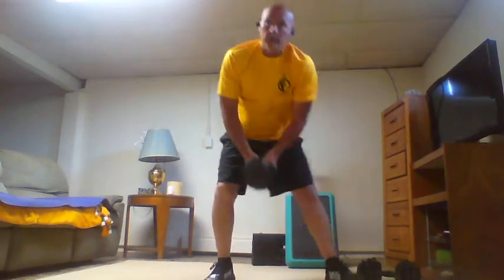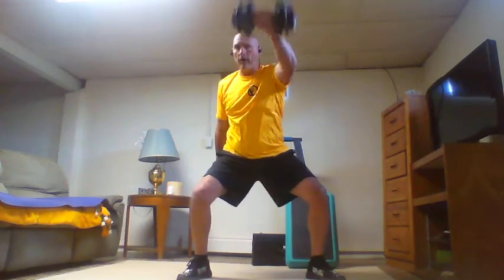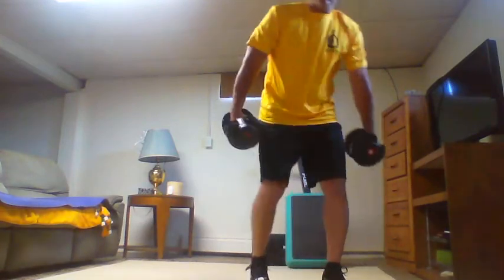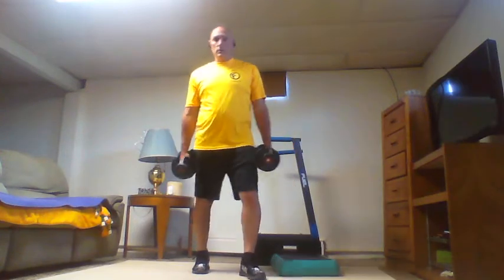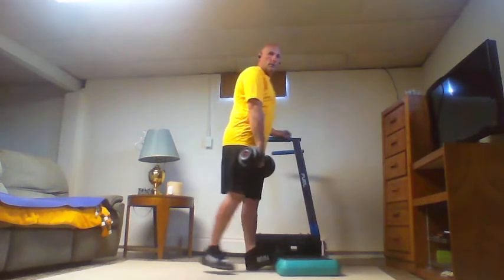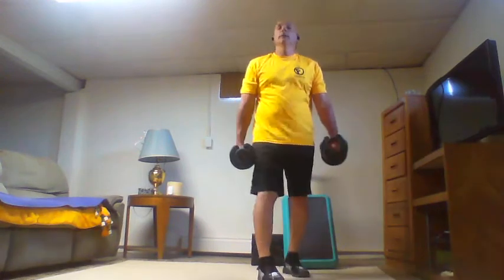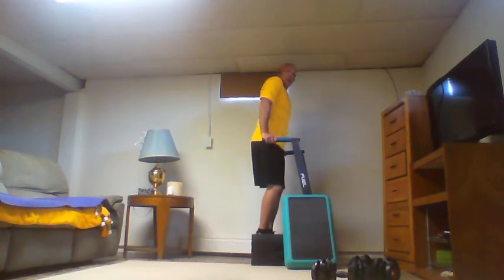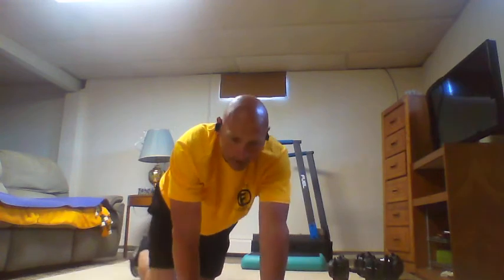DB Ladder Circuit #2